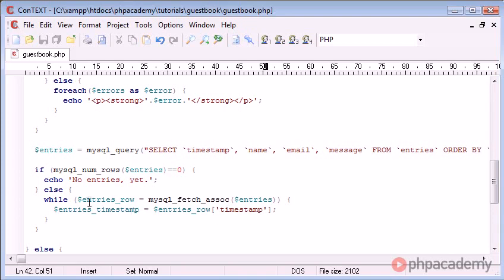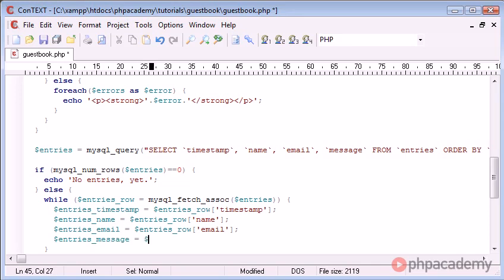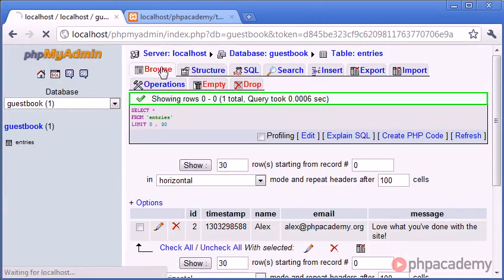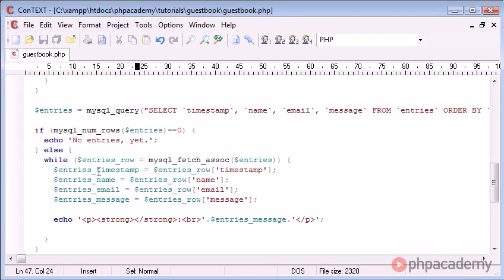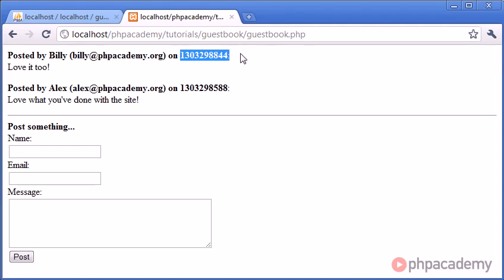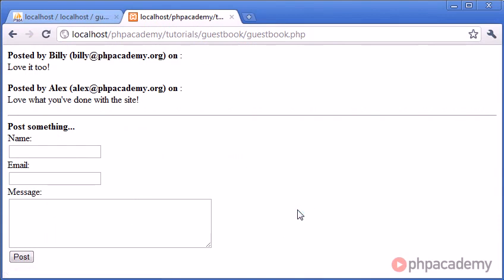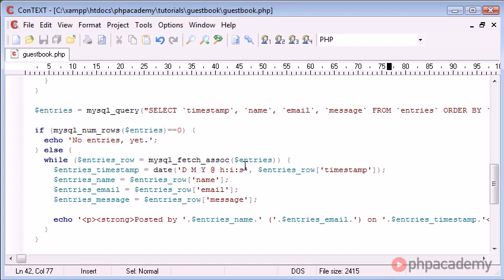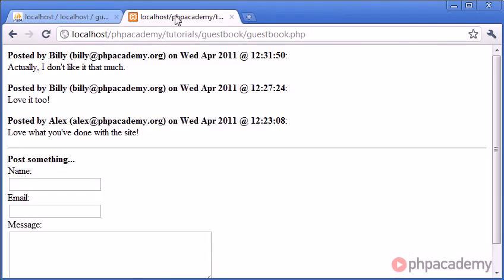PHP Guestbook 134 Part 8